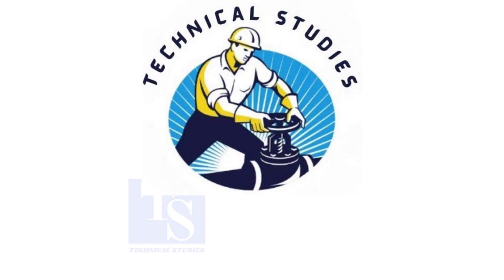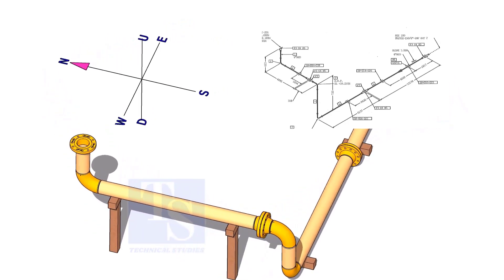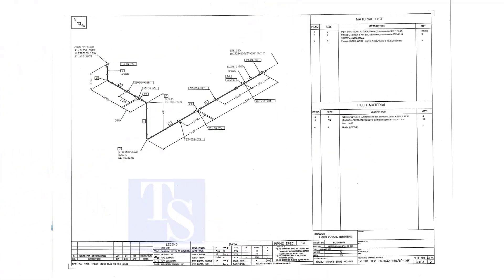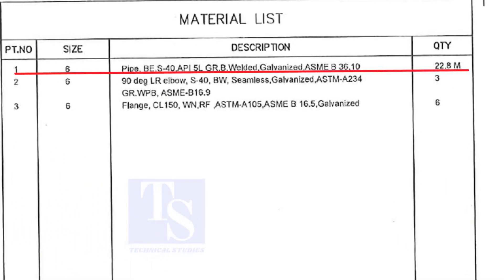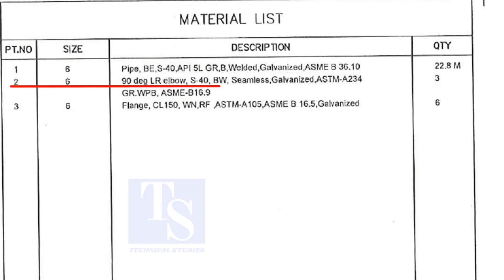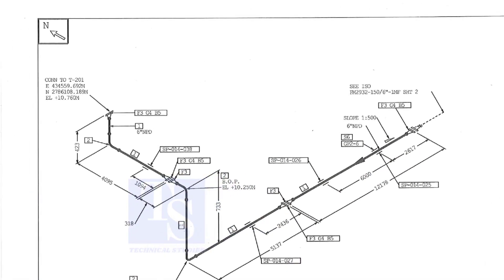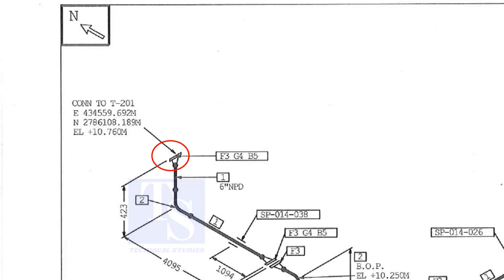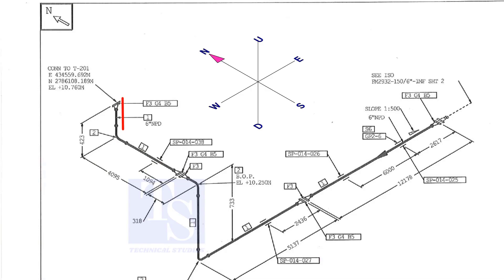Piping, Pipe Wire Template Bending tutorial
Piping, Pipe Wire Template Bending tutorial @technicalstudies.
Electrical engineering
Fabrication group
FABRICATION LOVERS
Mechanical engineering
PIPELINE GROUP
Piping design
Piping engineer
Piping masters
PIPING SUPERVISOR/FOREMAN/ENGINEER
Piping world